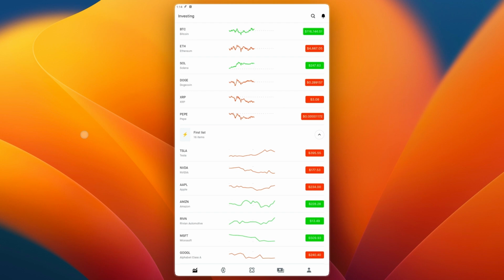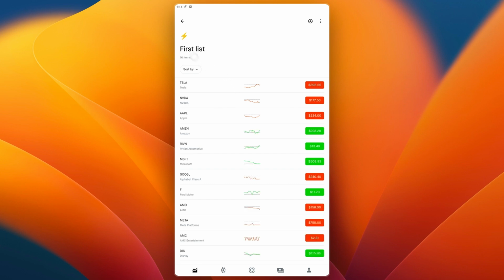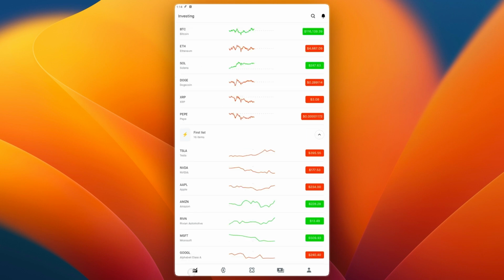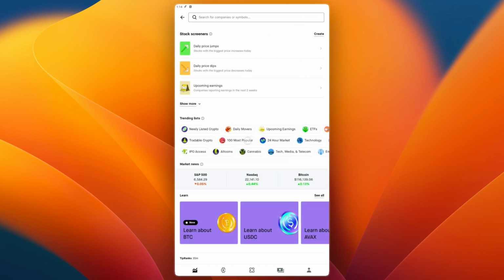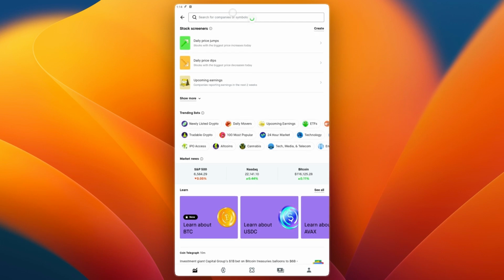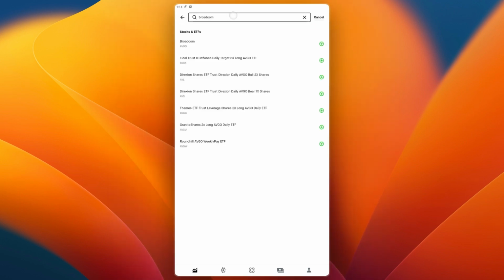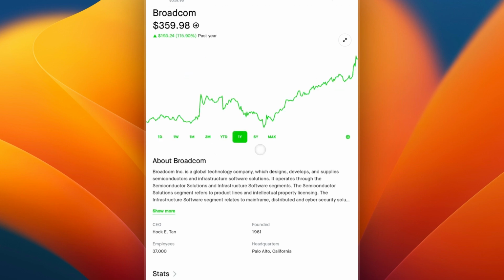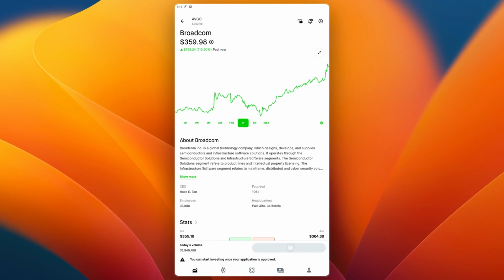How To Buy Stocks On Robinhood - Step By Step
In this video, I’ll show you how to buy stocks on Robinhood.

We’ll go step by step through how to search for a stock on Robinhood, review its details, and place your first order. By the end of this video, you’ll know exactly how to buy stocks on the Robinhood app and start investing with confidence.